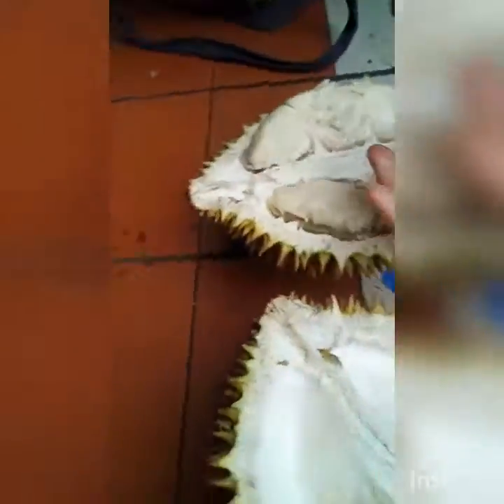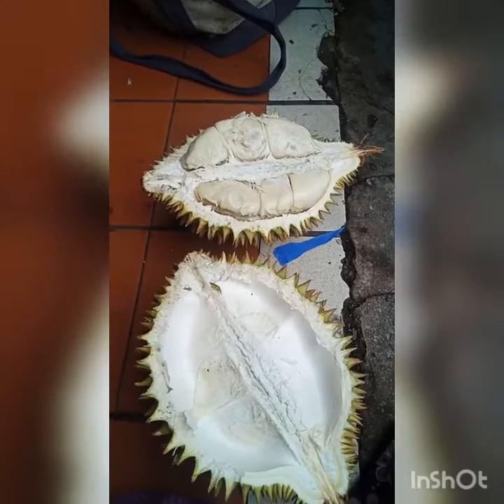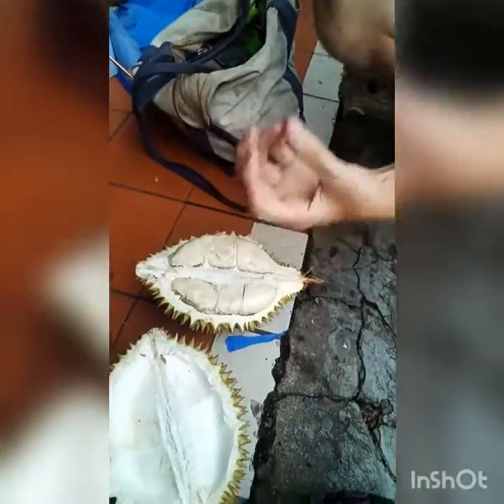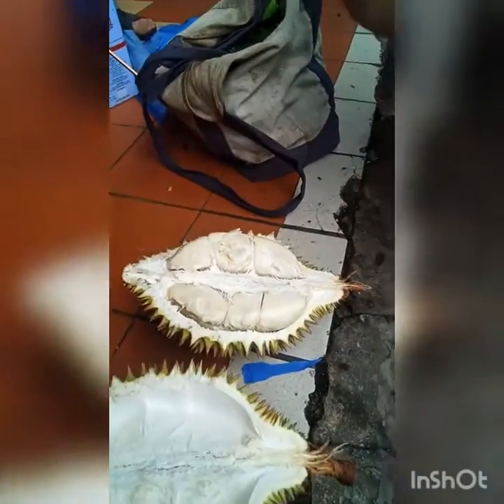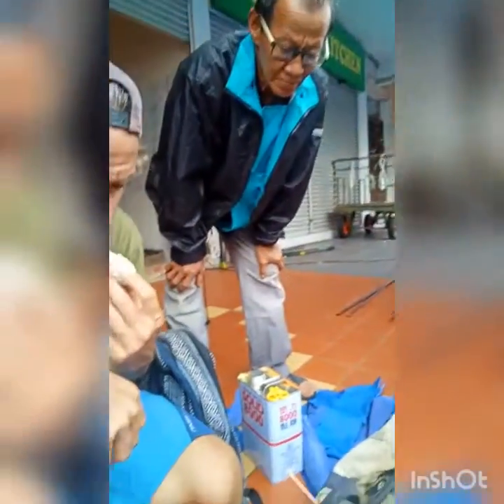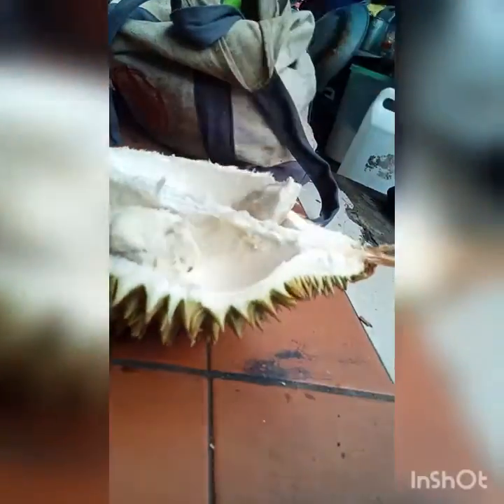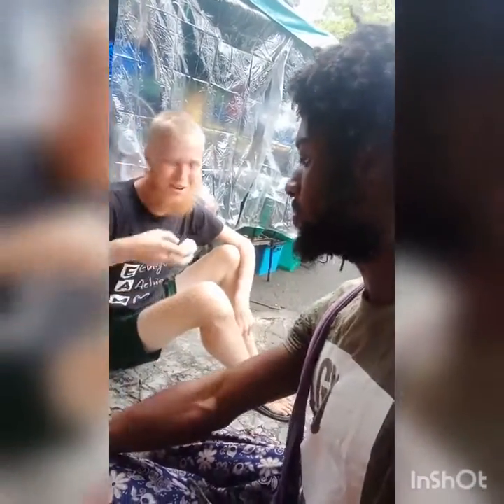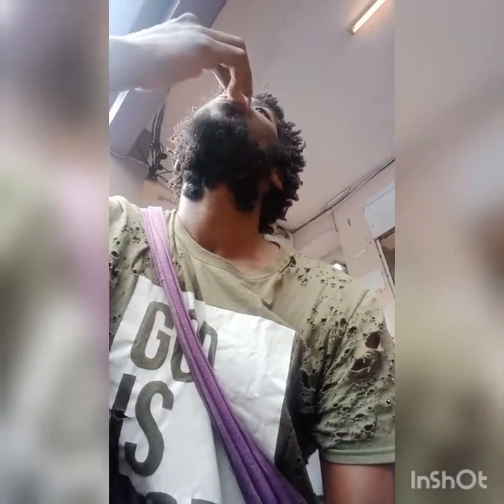Durian Mukbang at Malaysian Market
Enjoying some of the world's tastiest fruit at this market in Kuching, Malaysia with my fruitarian Friends Austin from @RawBliss and Frank.